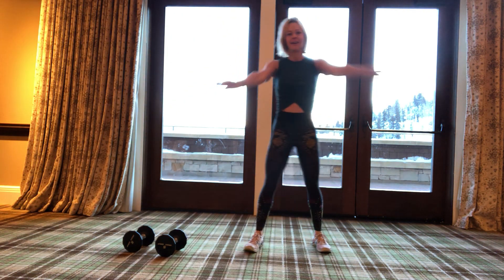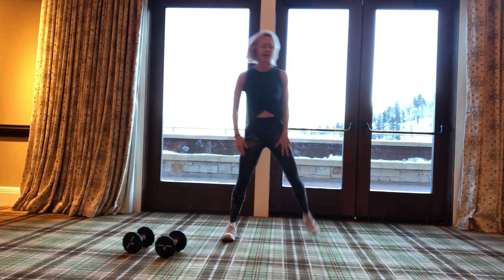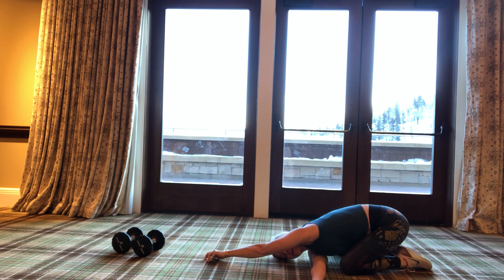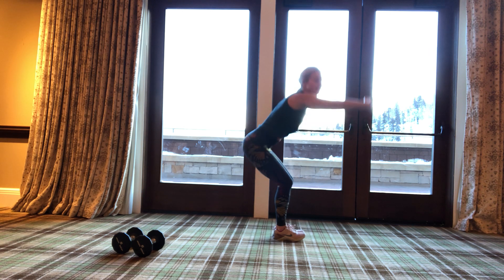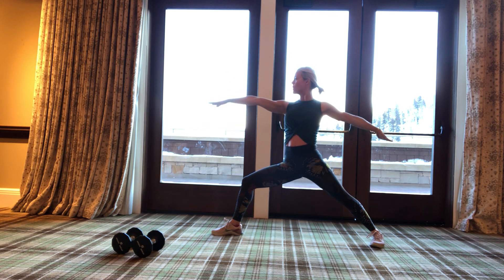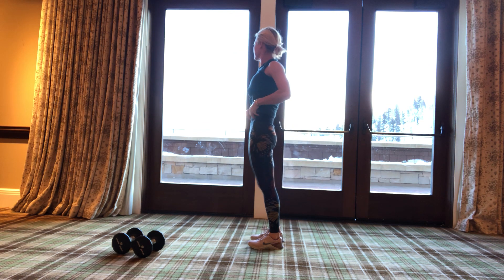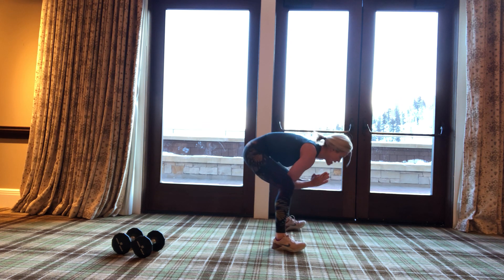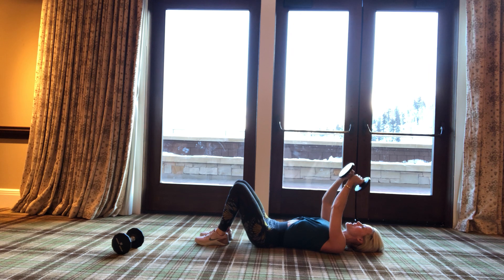Mountainside movement workout